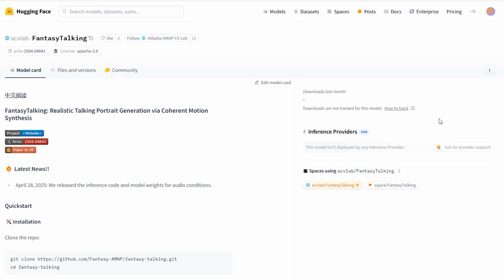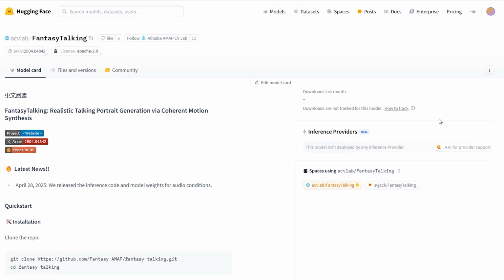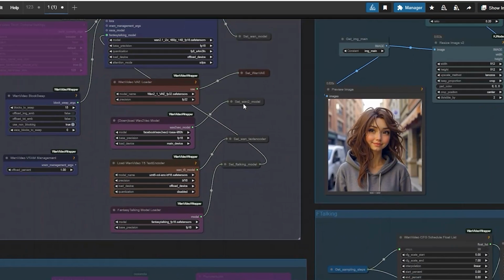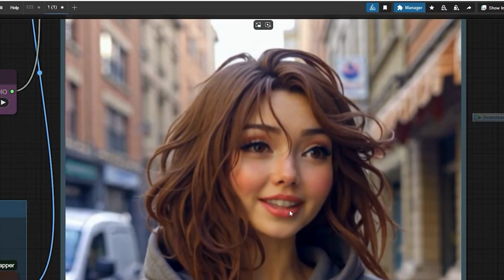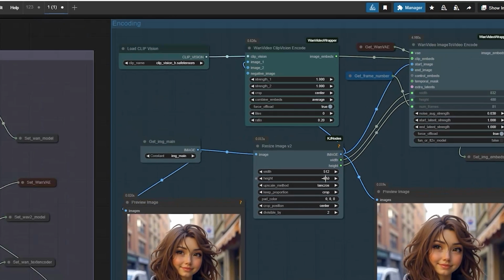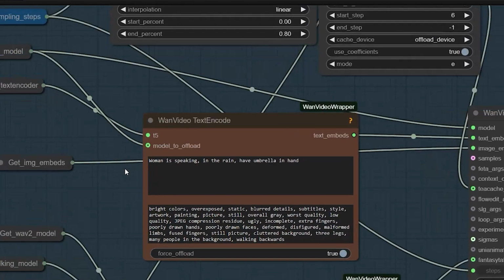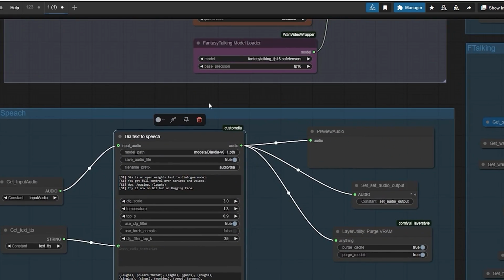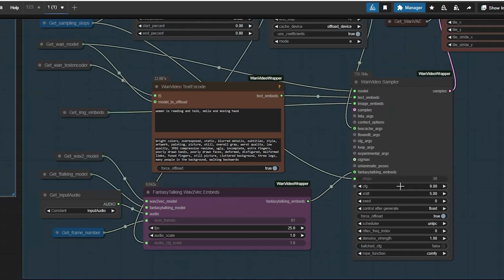Fantasy Talking AI Lip Sync: Realistic Results in ComfyUI (Free Workflow)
Getting AI lip sync to look natural took me way longer than expected—until I tried Fantasy Talking AI with ComfyUI. Here’s the workflow that finally worked (and the mistakes to avoid).
In this video, you’ll learn:
• How to set up lip sync AI in ComfyUI for free (no janky tools)
• The exact FPS settings that fixed my “laggy mouth” problem
• Why Alibaba’s Fantasy Talking model beats other lip sync AI tools

I tested everything from Wav2Lip clones to Hunyuan Video—but this ComfyUI workflow surprised me. The key? Combining Qwen WAN 2.1 for video generation with Wave2Vec for audio analysis. When I matched the frame rate to my voice clips (spoiler: 24-30 FPS for fast dialogue), the mouth movements finally synced.

Important Note
First You Need to Update Two Nodes Manually